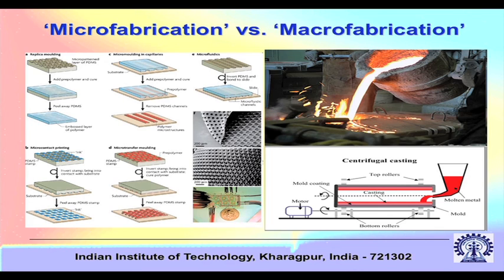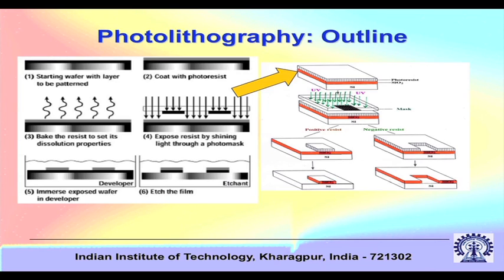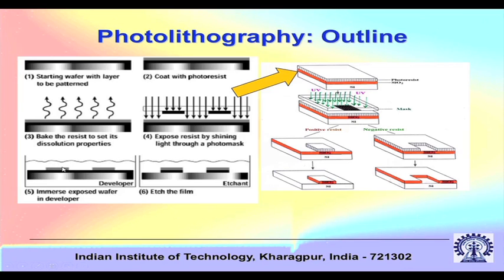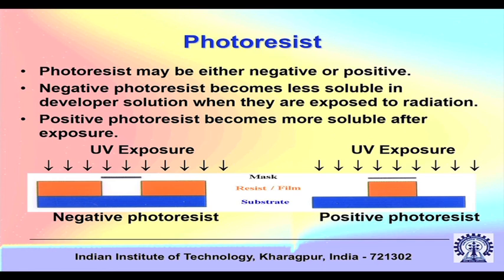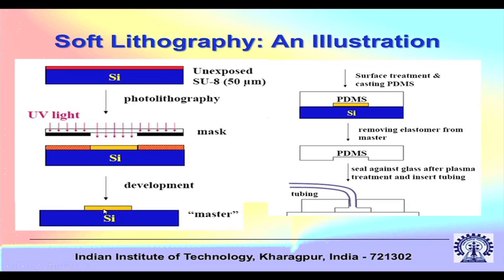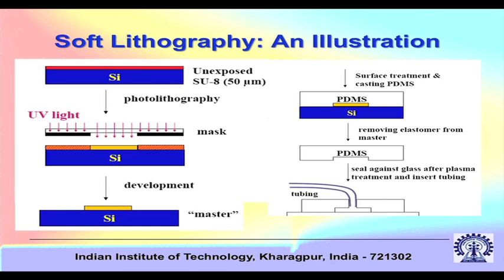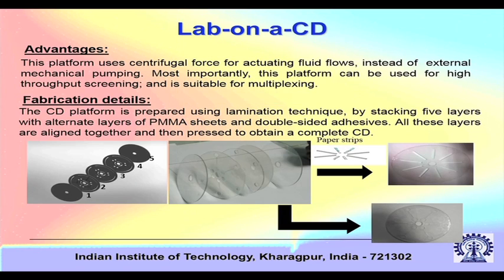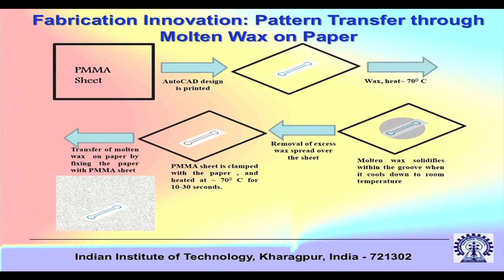Mod-01 Lec -35 Introduction to Microfabrication